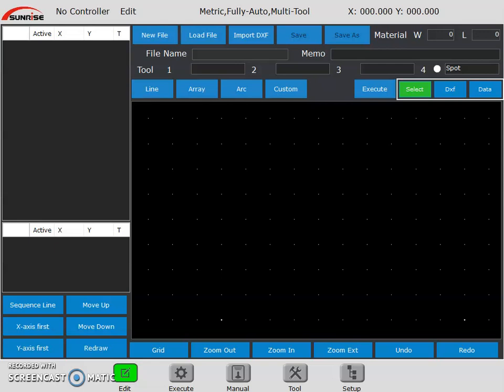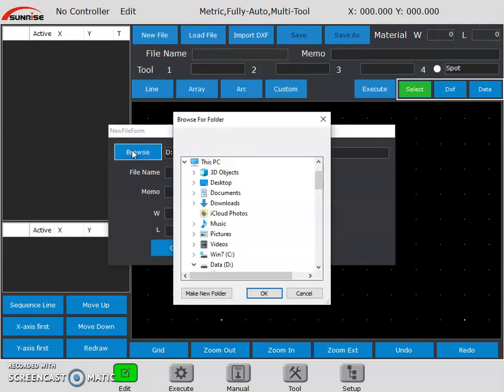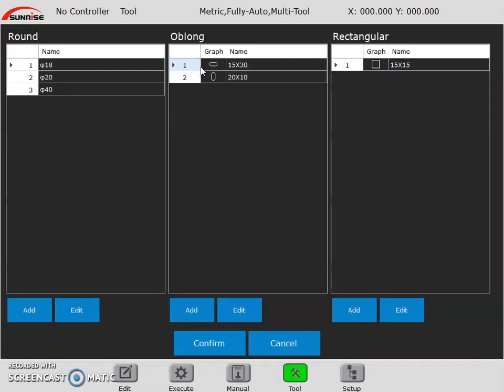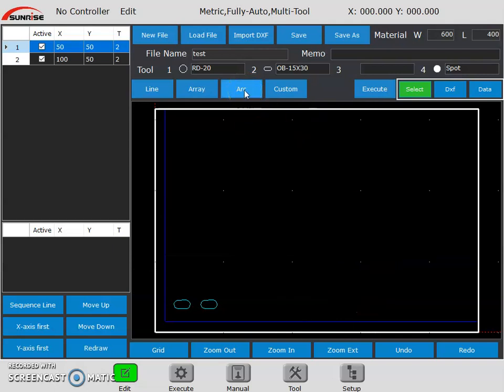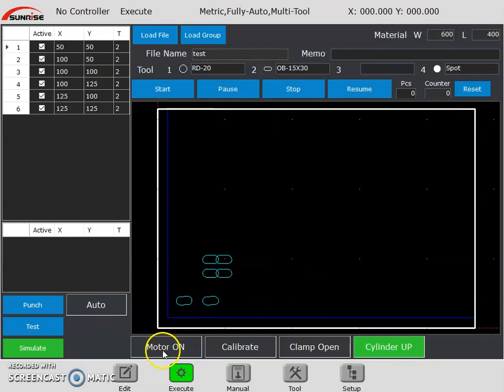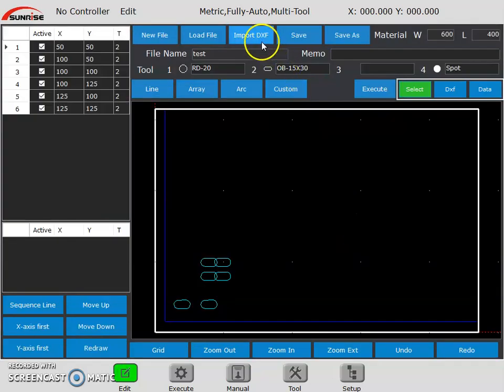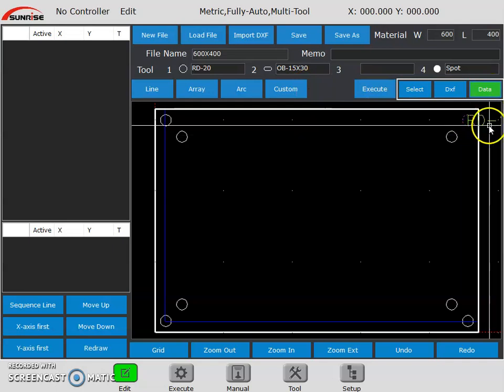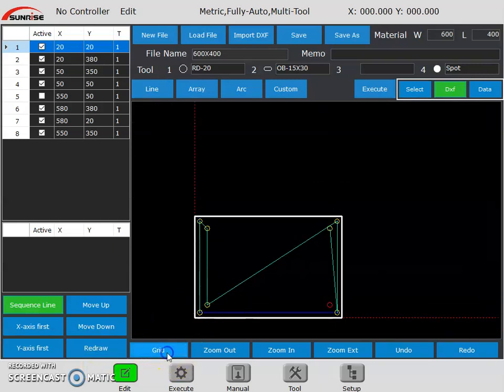Sunrise CNC table PC base controller programming